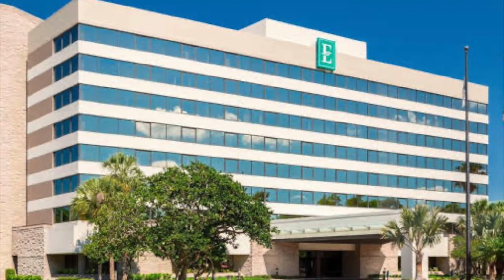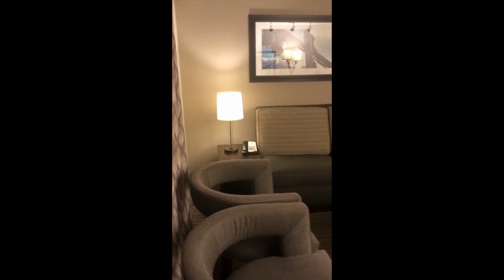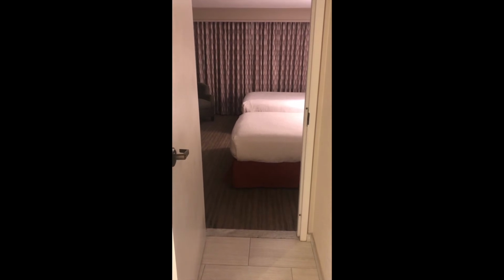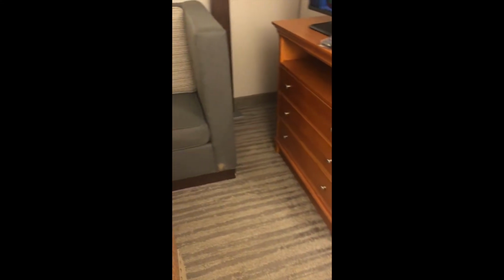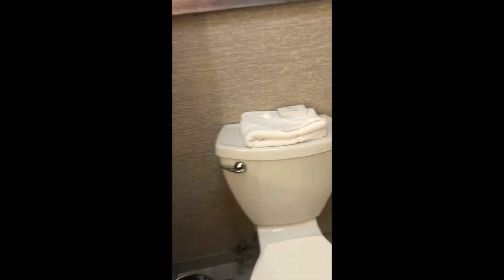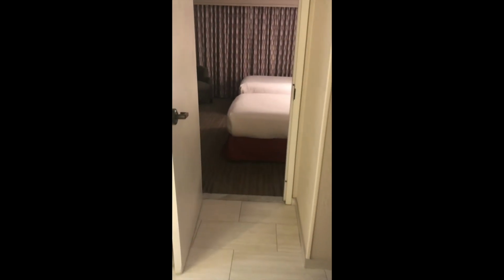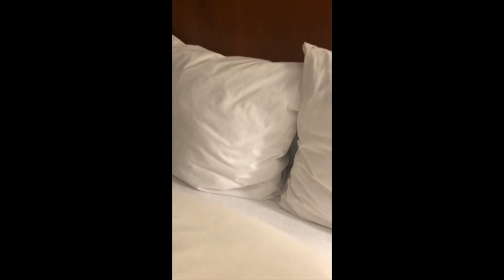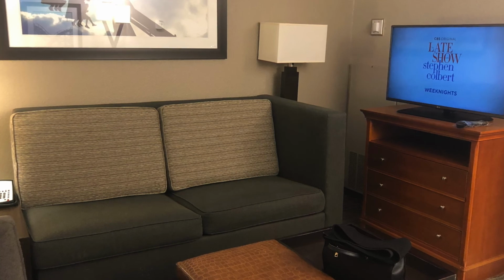Hilton Embassy Suites- Orlando International Drive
Review of Hilton Embassy Suites Orlando- Closes to International Drive.